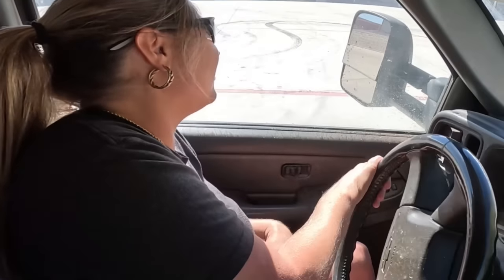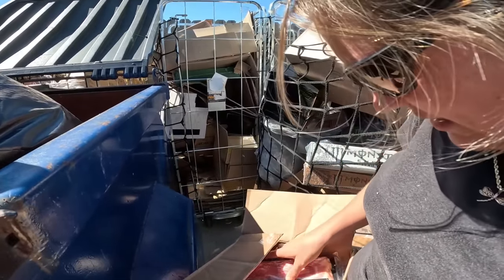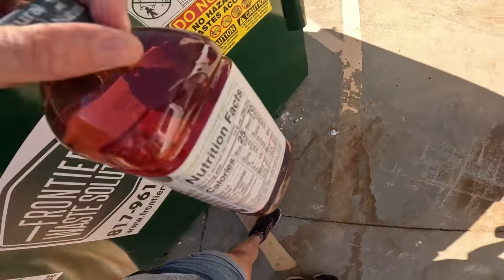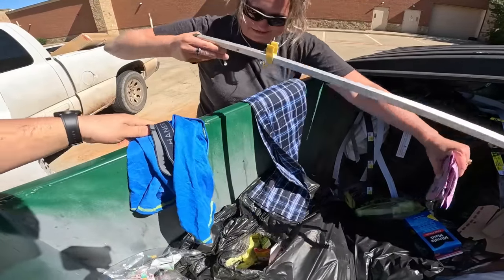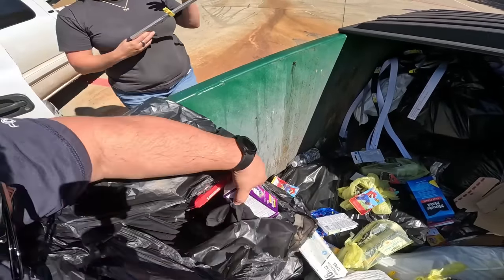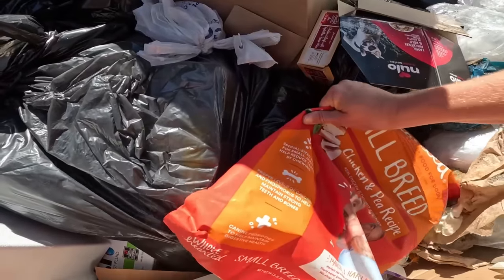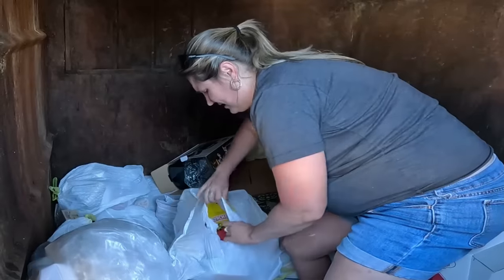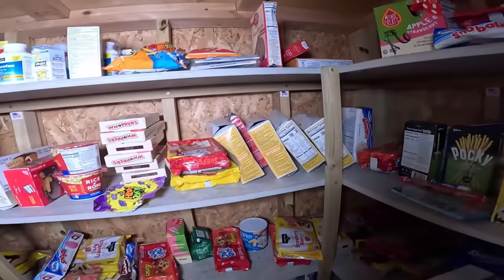WOW We Scored All This FOR FREE DUMPSTER DIVING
This Video is Crazy!  We filled up the truck and the blessing box!